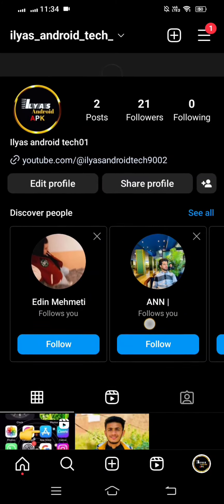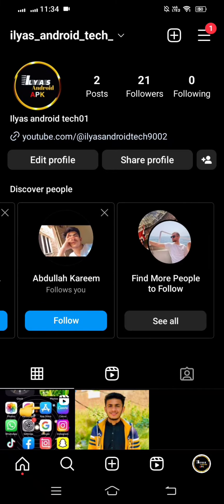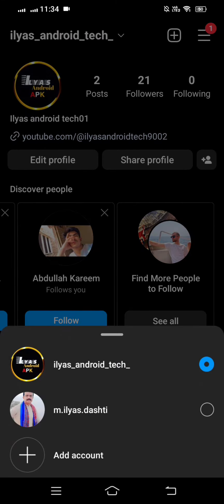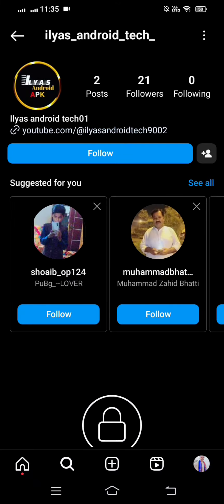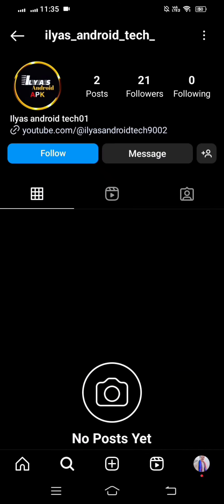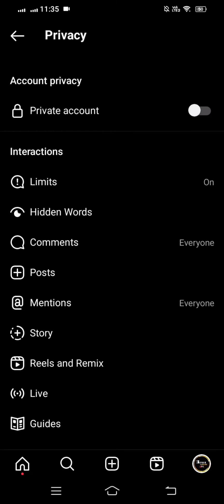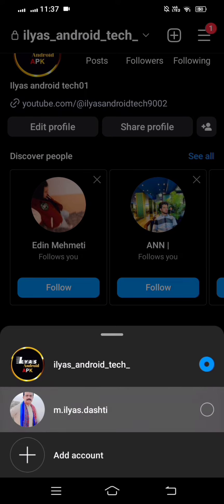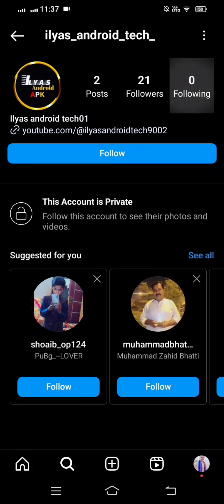How to hide followers and following list 2023 (Instagram)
hey guys welcome back to my YouTube channel and welcome back to my new video..  this video is informative and interesting for you..so watch till the end and hope this help thanks for your time